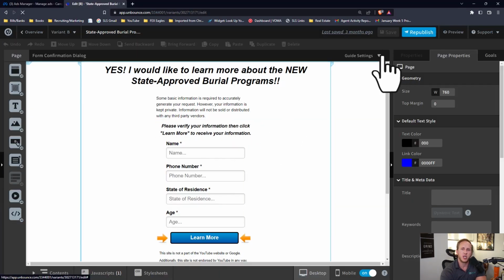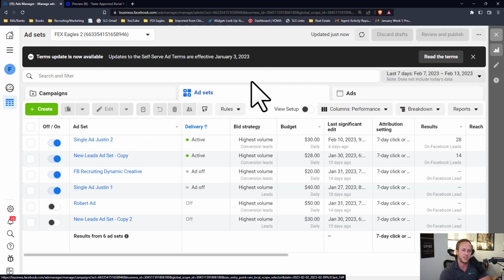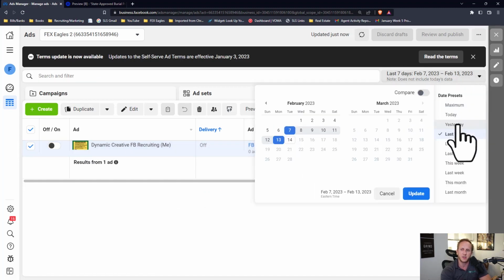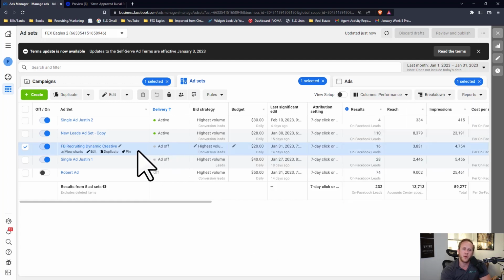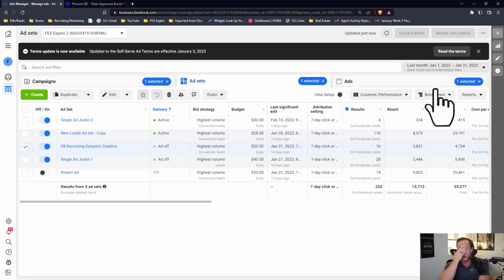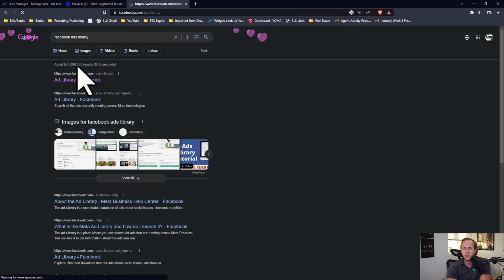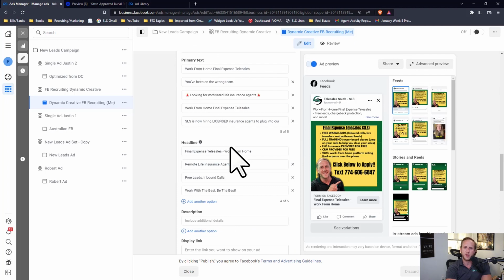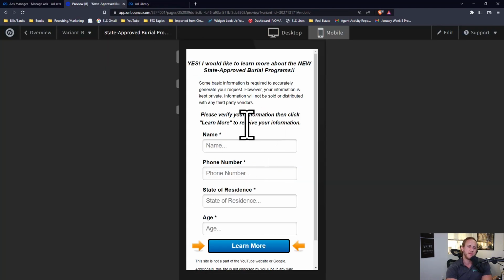How To Lower Your Final Expense Facebook Lead Cost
💰Use my rebuttals website to handle EVERY final expense objection with ease